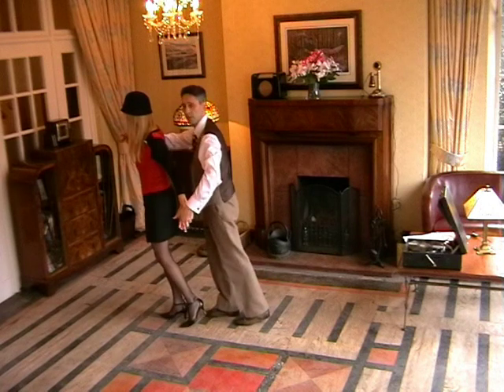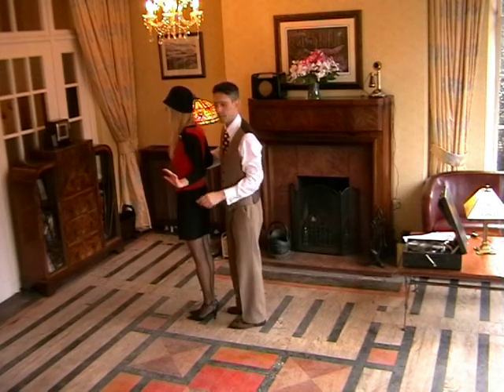how to charleston 2 partner dancing 12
The Charleston Dance Craze is now as cool as it was in the 1920s and vintage parties are all the rage.
Anthony & Stephanie are 2 of the UK's leading Charleston Teachers and this DVD gives you all you need for your 1920s dance parties.
Filmed in the Art Deco splendour of Morecambe's Midland Hotel and the Haweswater Hotel.
Includes:New Solo Charleston moves and New Partner Charleston moves + the Charleston Circle.